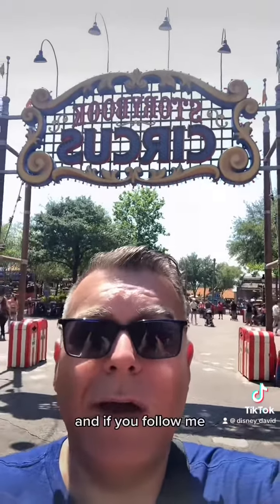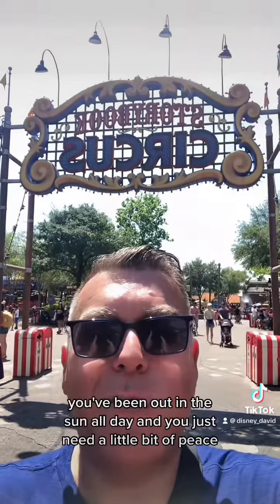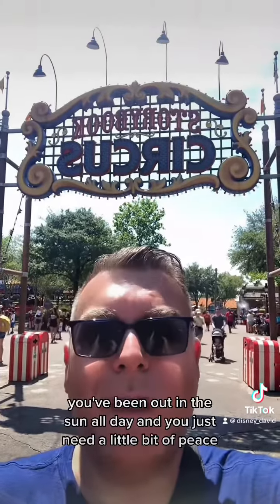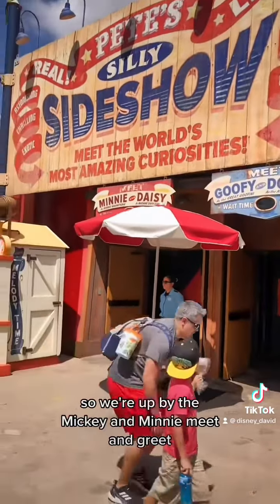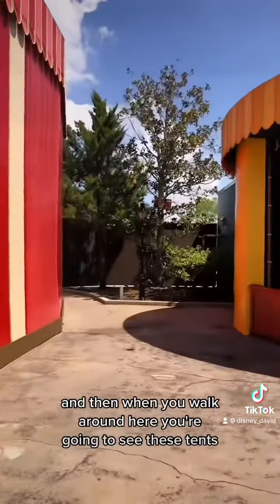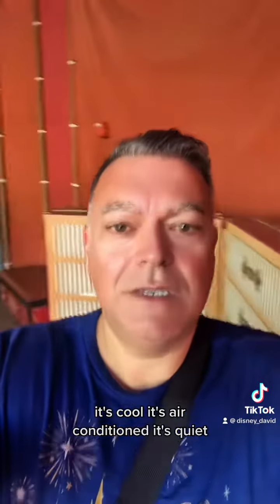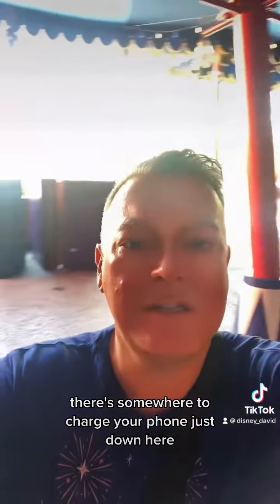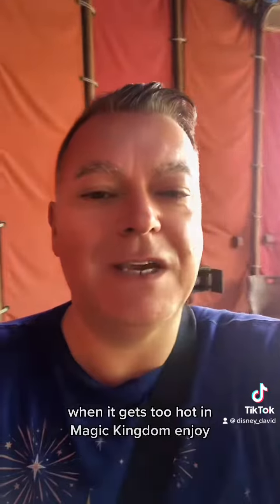Disney101 Magic Kingdom’s secret quiet area! Cool, quiet and phone chargers!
Hear where you can find a cool and quiet space at the Magic Kingdom in Walt Disney world with air conditioning, plenty of tables and seats and even places to charge your tech. Shhh don’t tell anyone though!
Find out more with Disney_david on TikTok